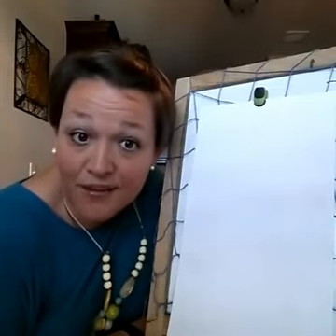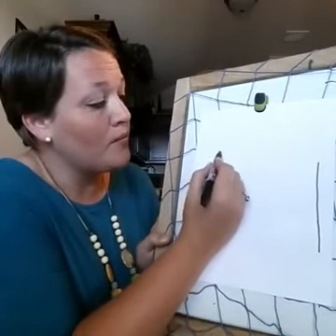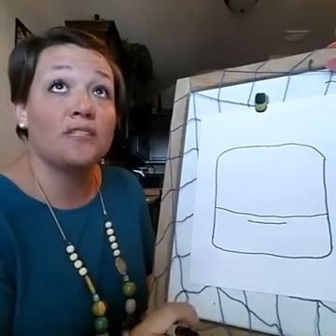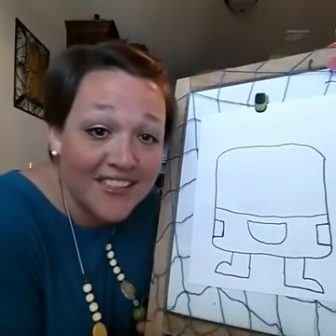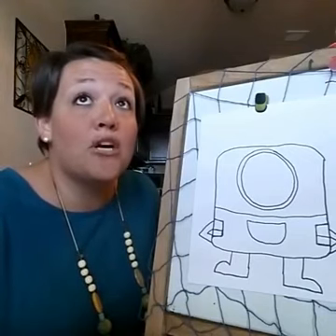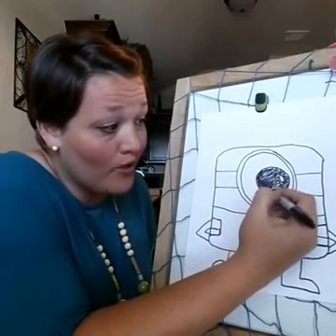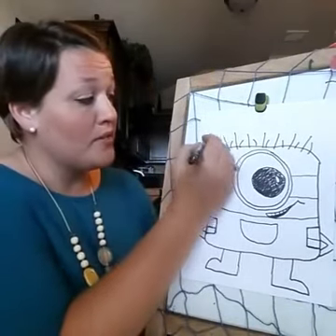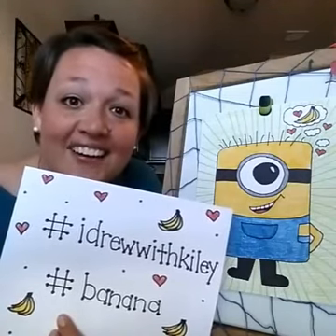Let's Draw a Minion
Who is yellow all over and loves bananas? Minions! Let's Draw Carl.